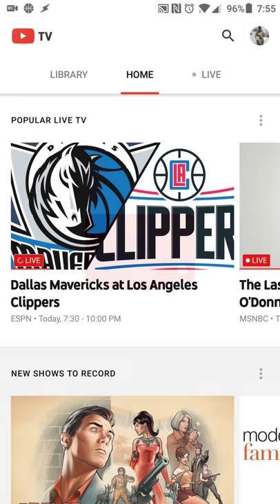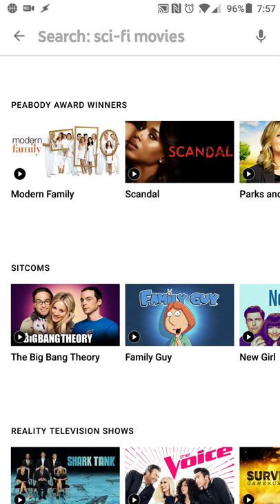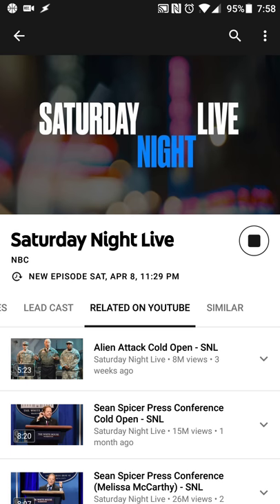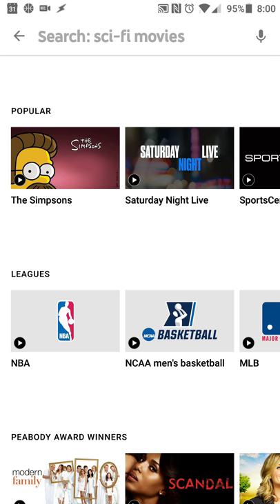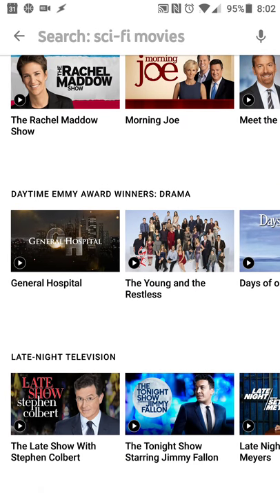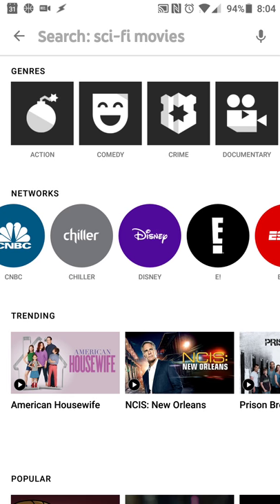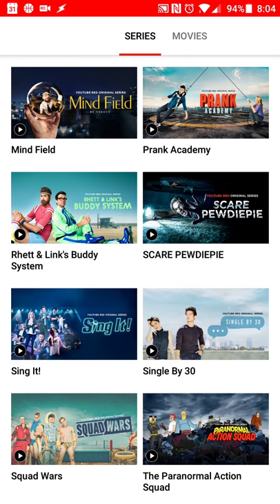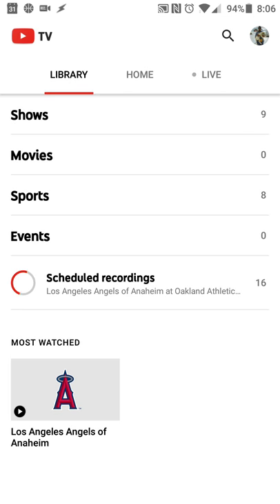YouTube TV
Easily watch favorite shows from the 40 available channels. Watch easily on the web, Android (version L or later), and iOS (v9.1 or later).